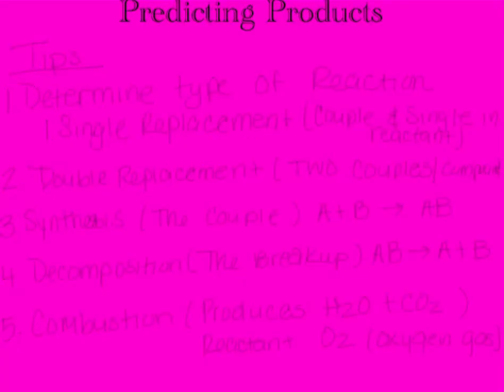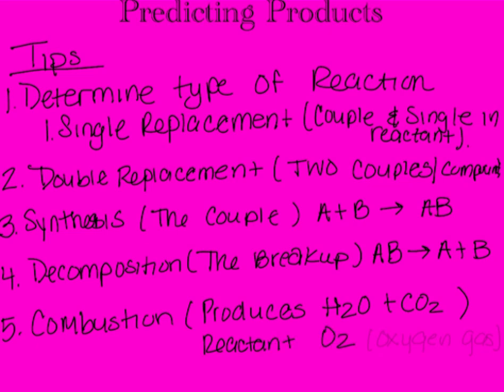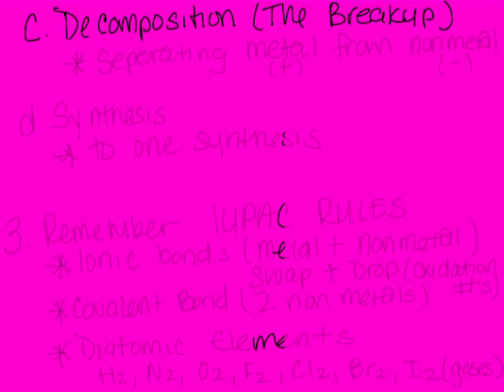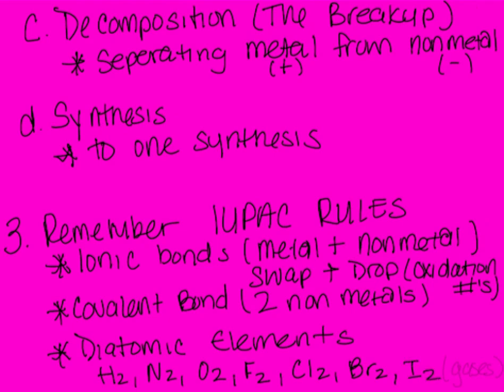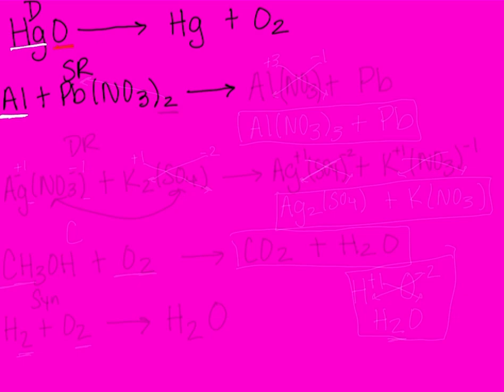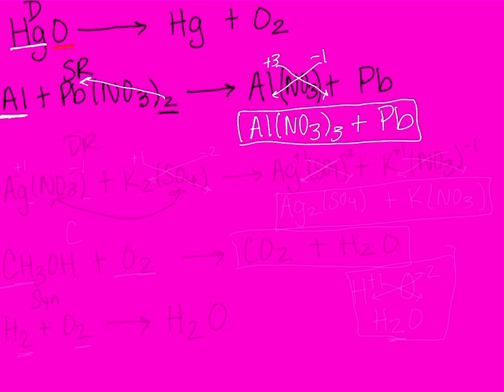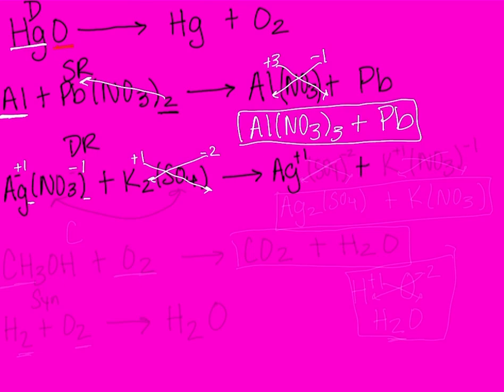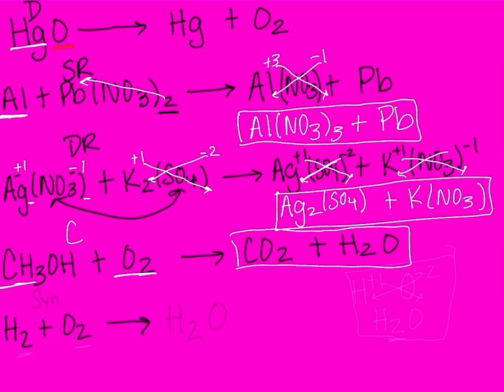Predicting Products of Chemical Reactions Step by Step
Chemistry made easy with THE PINK CHEMIST. In this video you will learn how to predict products after identifying the type of chemical reaction.